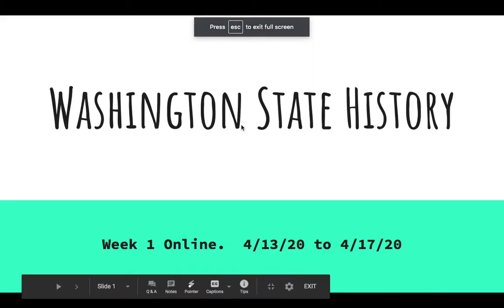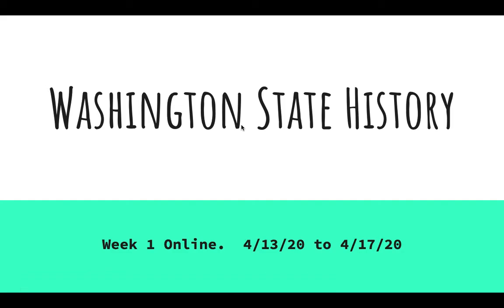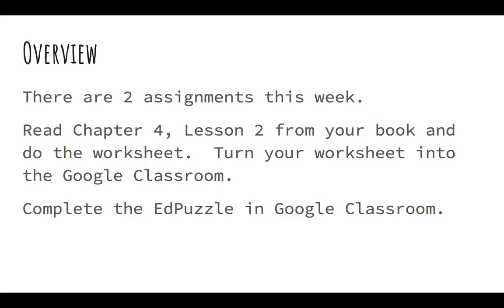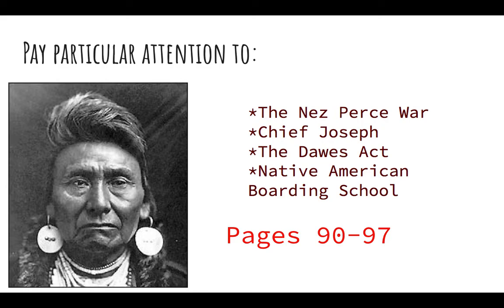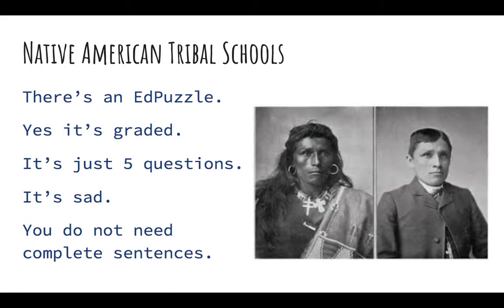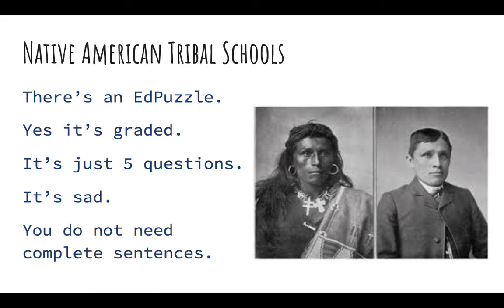Washington History Week 1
Just an overview of the week's assignments starting 4/13/20